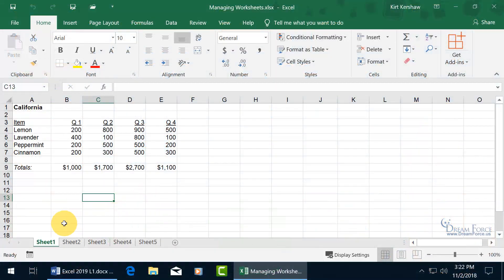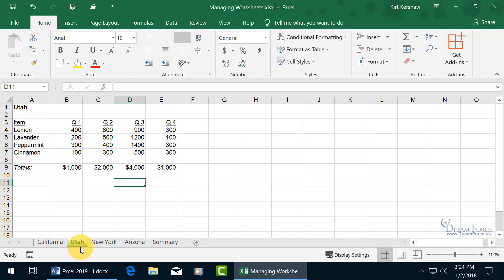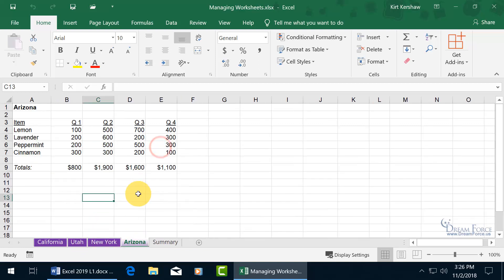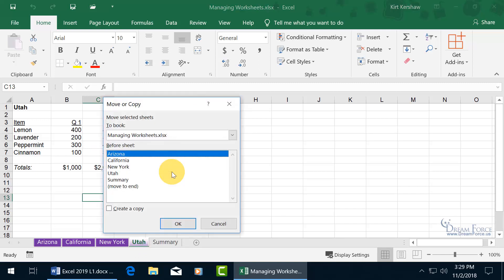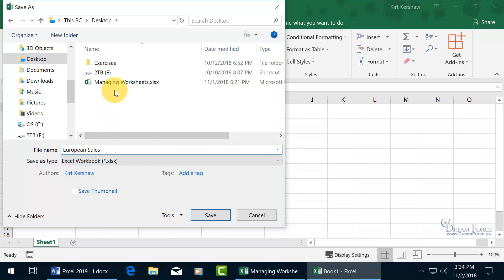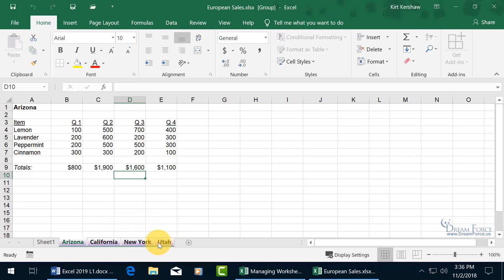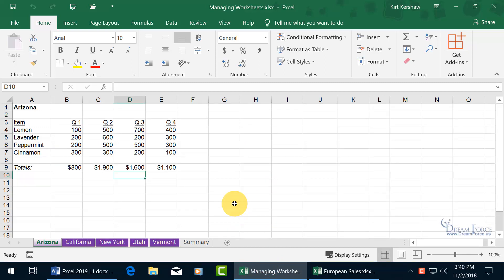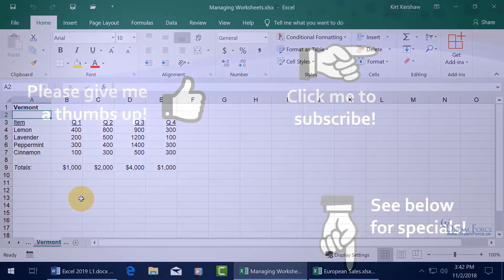Microsoft Excel 2019: Insert, Delete, Move, Copy, Rename and Color Worksheets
Microsoft Excel 2019 training video on how to insert, delete, move copy, rename and color your worksheets!